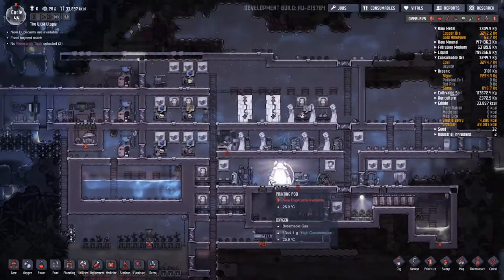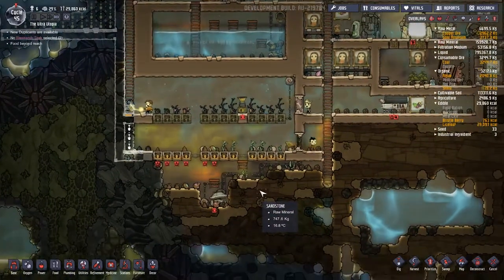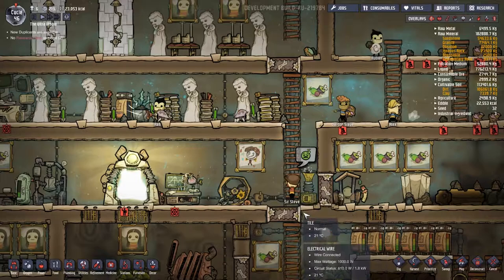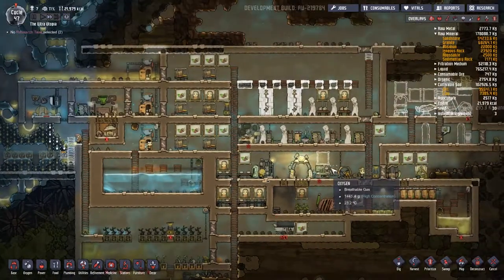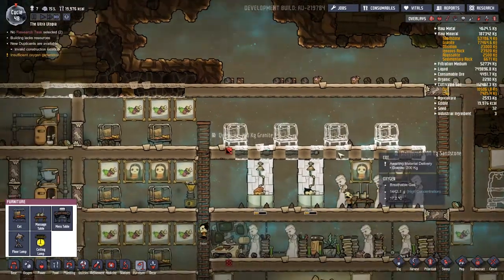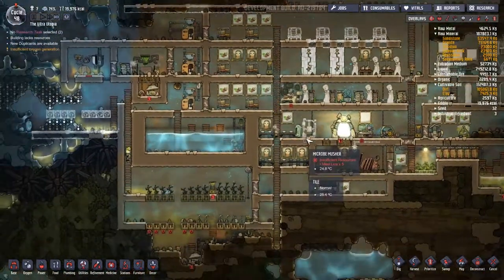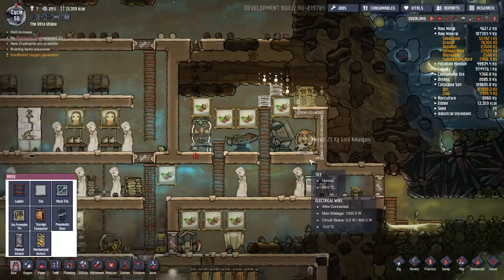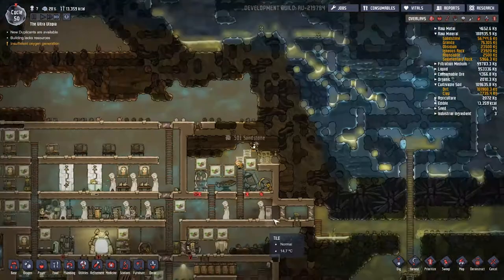Oxygen Not Included - Season 4 Episode 7 - Alex's Midnight Poo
Oxygen not included ( known as ONI ) is going through a rapid and regular update process in early access

We conquered temperatures in the thermal update.. can we do the same with food in the Agricultural Update?